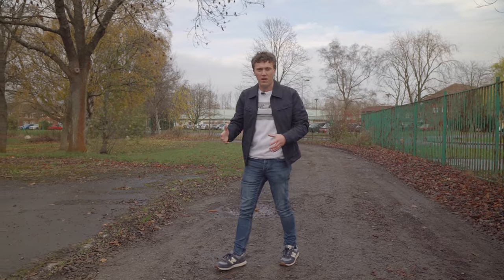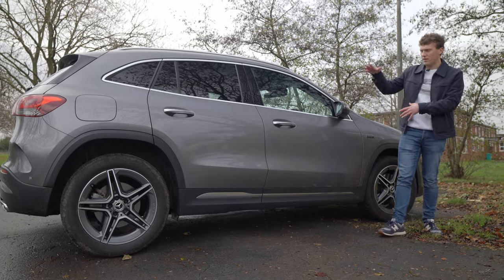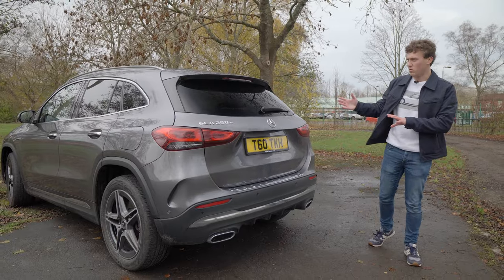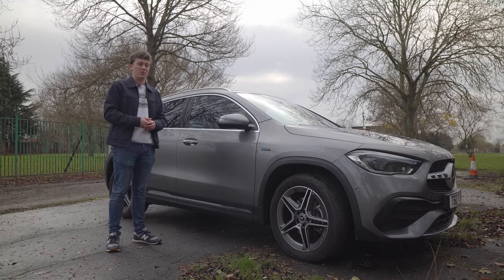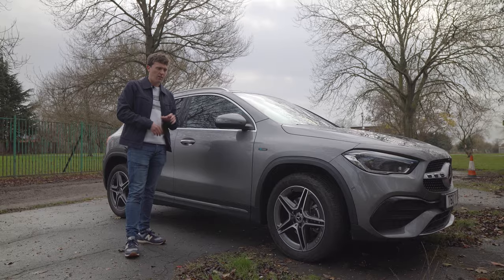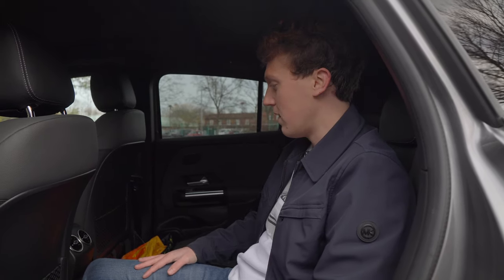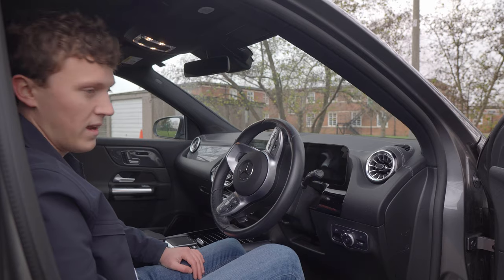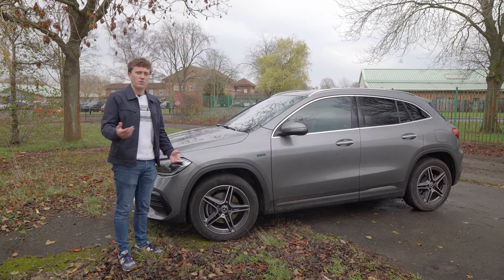Mercedes GLA 250e Hybrid - Walkaround & Overview | Why buy an EV?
To me, hybrid vehicles seem to be a perfect middle ground at the moment, as the move to electric vehicles ramps up. This GLA 250e is a great example, offering up to 40 miles of pure electric range, premium Mercedes quality and ideal levels of practicality. It is therefore a very good choice from my perspective as a daily driver if you're looking to lower fuel costs!

Mercedes GLA, Mercedes GLA 250e, GLA, GLA 250, GLA 250e, GLA hybrid, Mercedes Hybrid, Plug in Hybrid